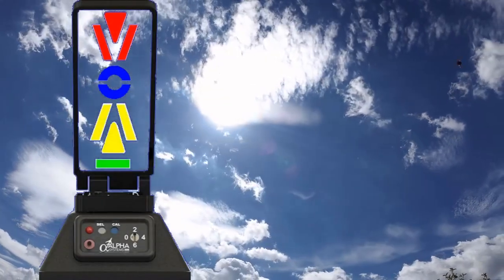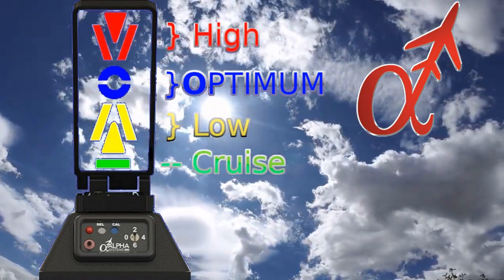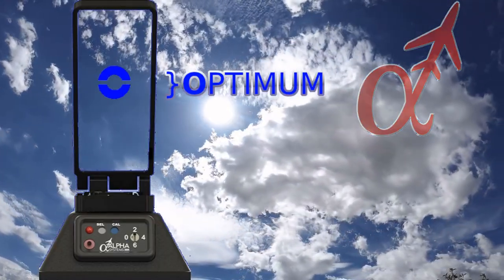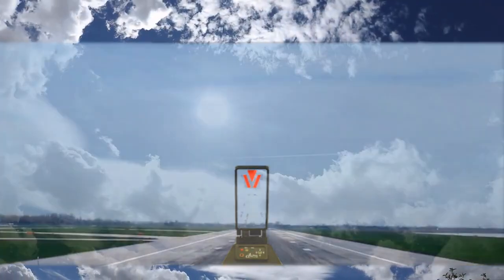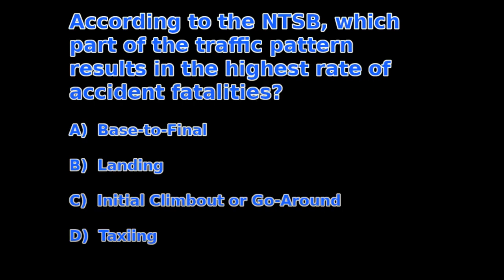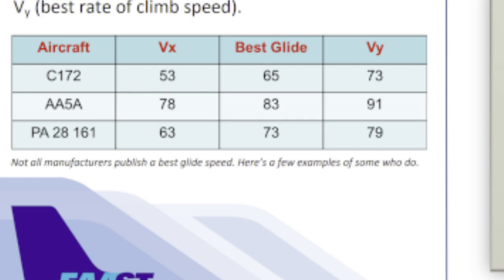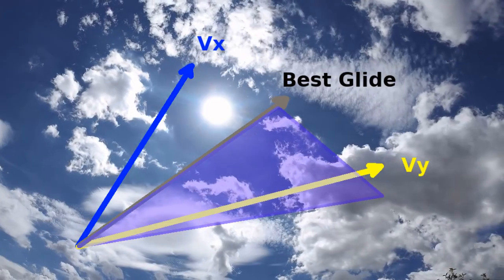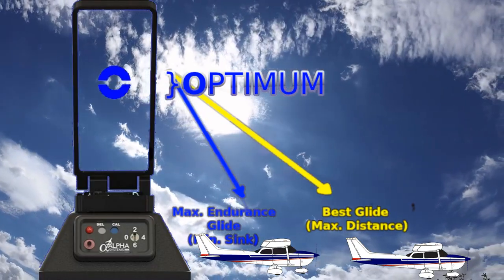How to fly an Alphasystems AOA Angle Of Attack Indicator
Here is a video on how to use an Alpha Systems AoA indicator in your General Aviation aircraft. This also covers the basics of AoA as well as use during the Approach and Landing phases, as well as Departures and Emergency Glides, also Aerobatics.

Big shout out to Cabi~599 for creating this video.